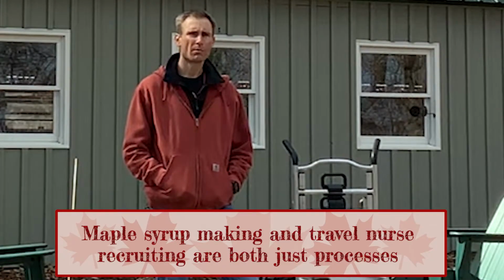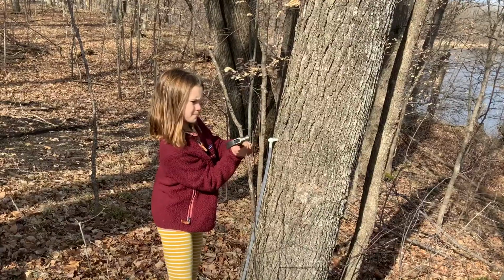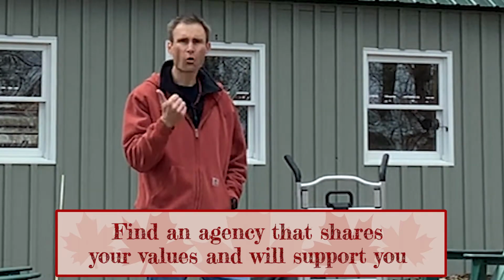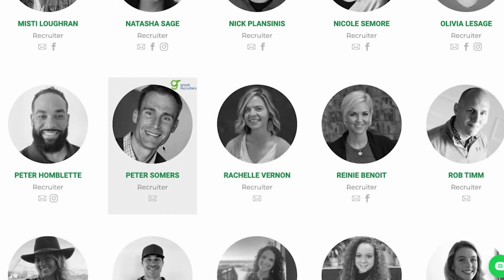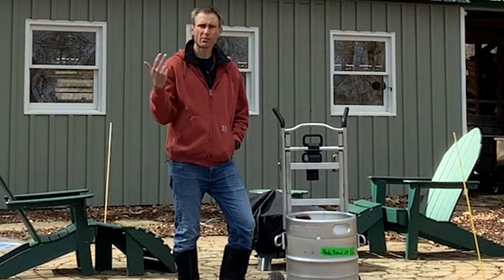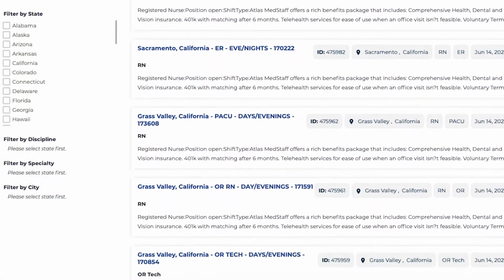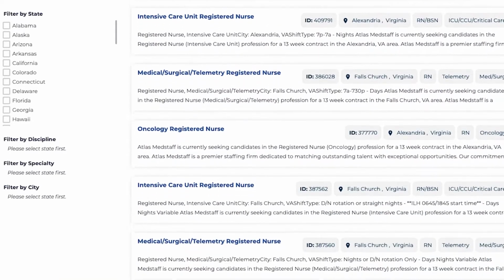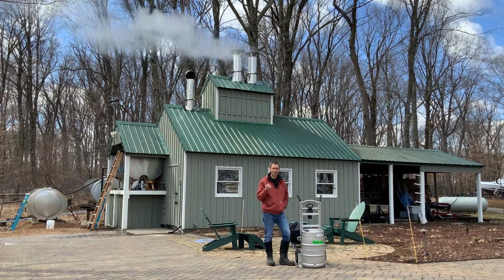How is making maple syrup like travel nursing on this week's Peter the Hobbyist - Atlas Daily 778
Everyone needs a hobby. Or two. Or nine!

Nurse recruiter Peter Somers is a man of many talents. He's a crafter and a doer, a brewer and a syrup maker. He corrals chickens, taps trees, runs marathons, and builds heartfelt relationships with his nurses.

🍁 Welcome back to Nurse Recruiter Peter Somers (and his grove of maple trees at Somerskogen Sugarbush) behind-the-scenes look at how he and his family makes their amazing maple syrup. During this episode, Peter takes a moment to explain what his passion for making syrup has to do with travel nurses. It's a lot more relevant than you would believe. 🍁

Once completed, maybe Peter will send you some of his family's all-natural maple syrup. (Delicious!) But you may have to ask nicely.

Get to know the hobbies and the passions that fuel Peter.
🐔🍺🍁🥞🐝🍯🐣📦👈 (room for more)

And if you would love to work with a nurse recruiter who has this level of passion for everything they do, you can get to know more about Peter here: